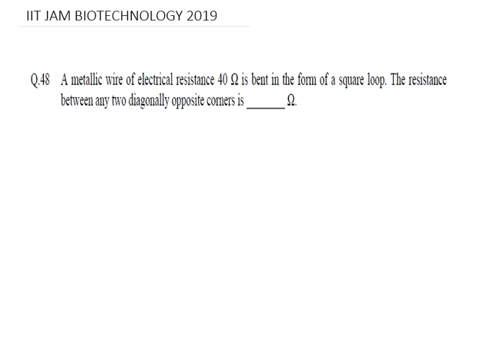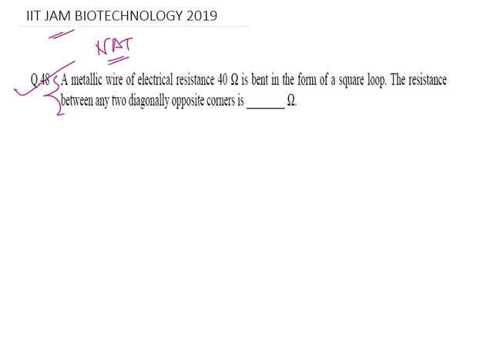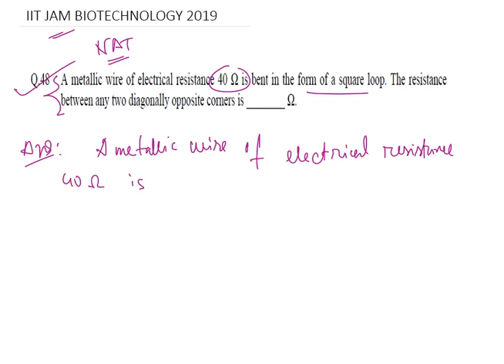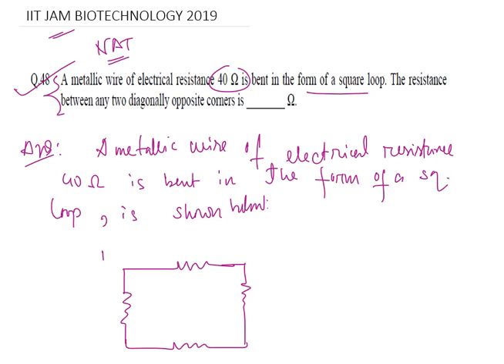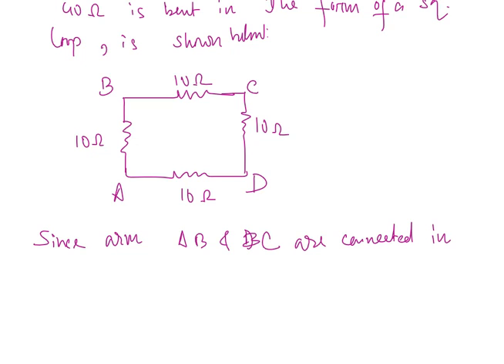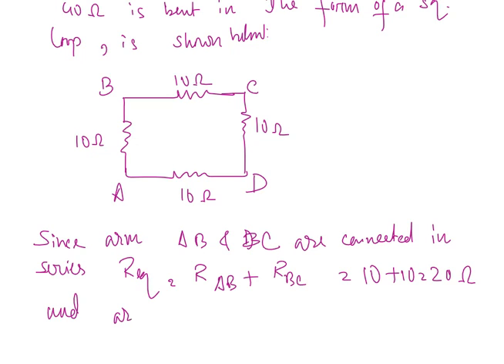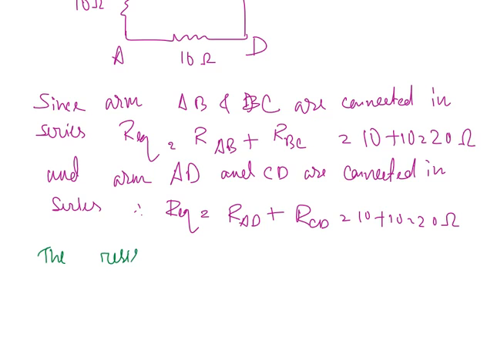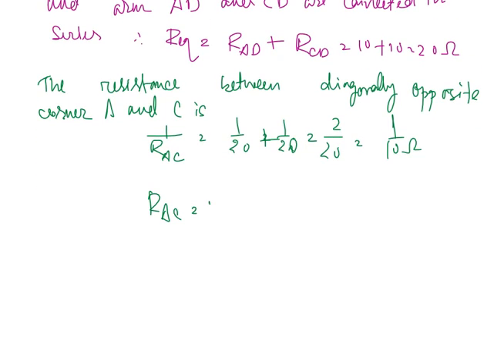IIT JAM 2019 BIOTECHNOLOGY important questions work solution. Special shorcuts for problem solving.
IIT JAM 2019 paper question discussion with detailed solution and special shorcut tricks and approach for exam purpose. In depth explanation of questions for concept building.